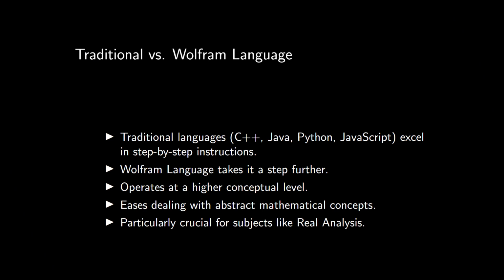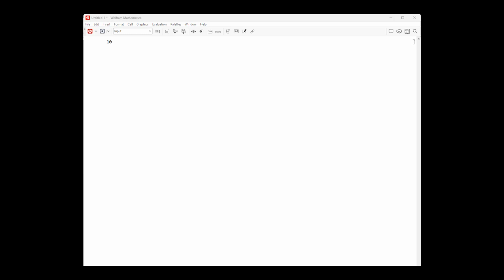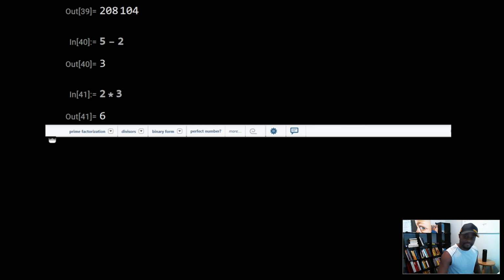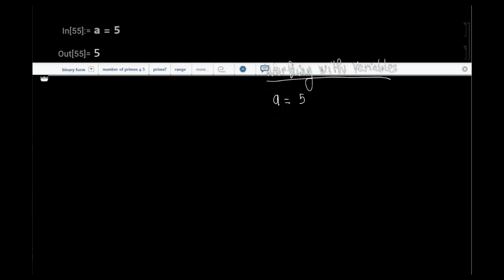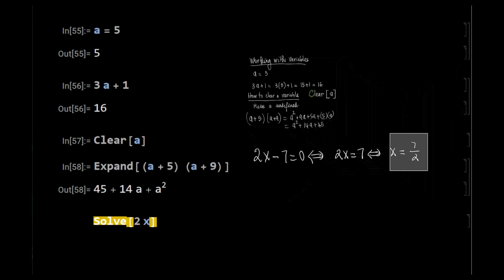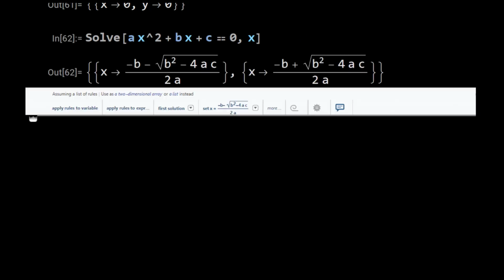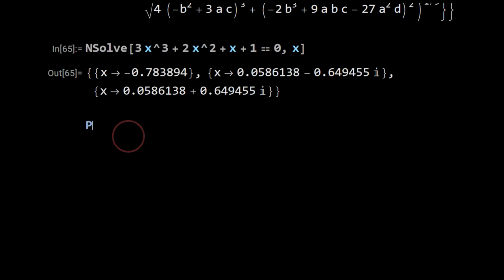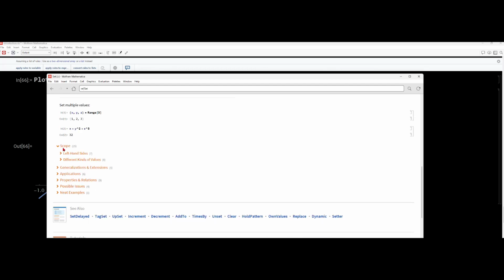Introduction to Mathematica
This video provides a short introduction to Mathematica as a computation tool.